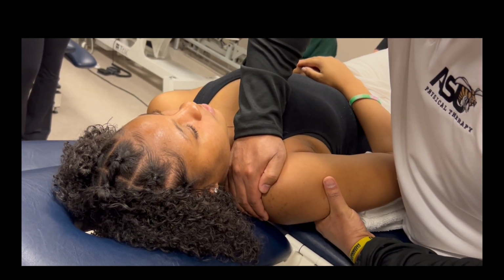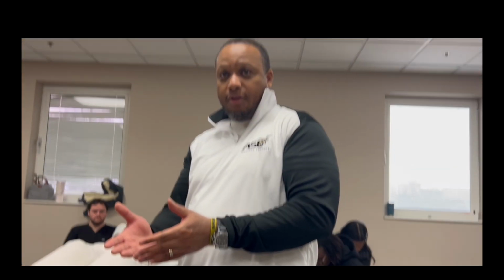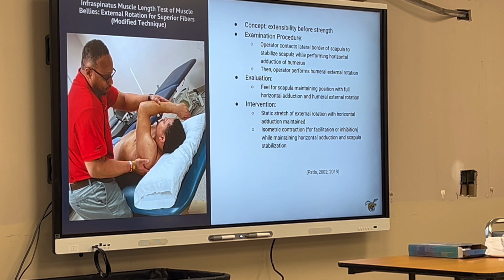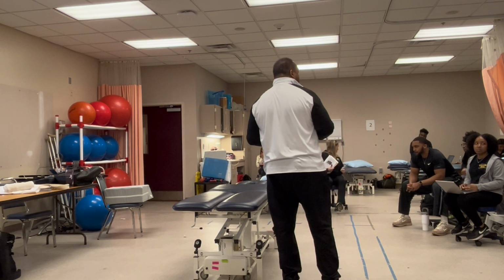Clinical ortho: shoulder soft tissue techniques lab